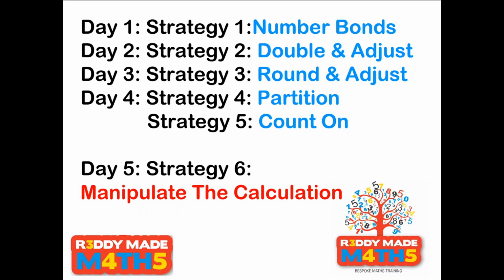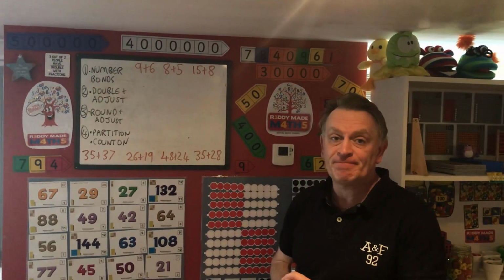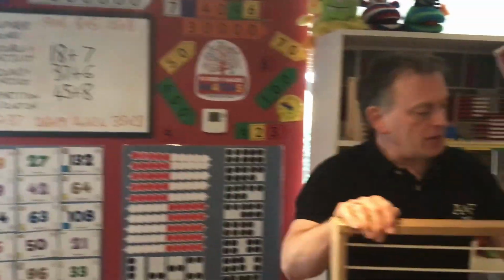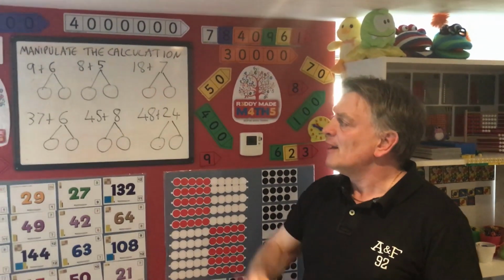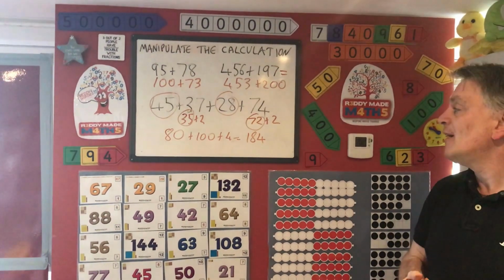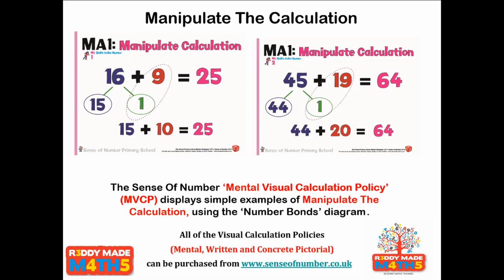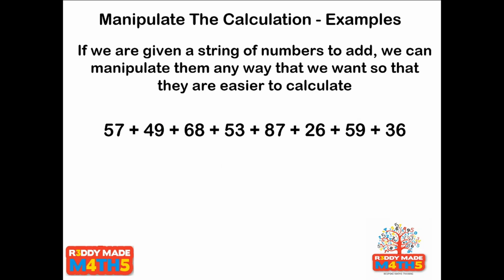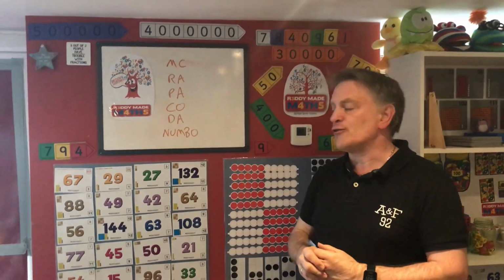Reddy Made Maths You Tube Training - Mental Maths Day 5 - Manipulate The Calculation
Reddy Made Maths Teaching Assistant (& Teacher) Training
Mental Mathematics - Day 5

Arithme'trick' 6  - Manipulate The Calculation

This is the fifth of five videos exploring a repertoire of mental arithmetic strategies for teaching assistants and teachers in KS2

This video outlines a range of approaches and visuals to support the teaching and learning of how to 'Manipulate The Calculation' to make it easier.